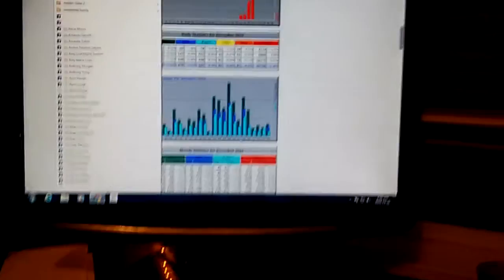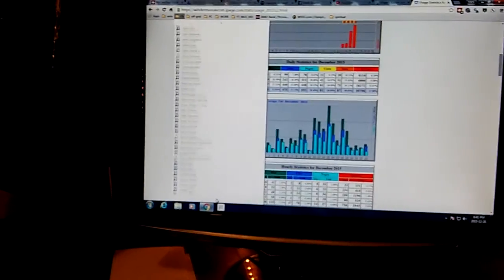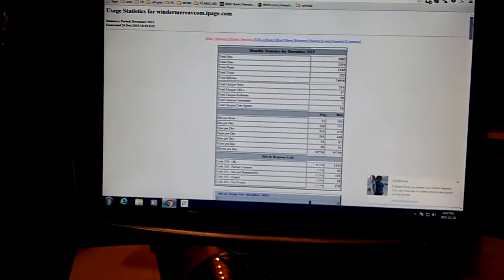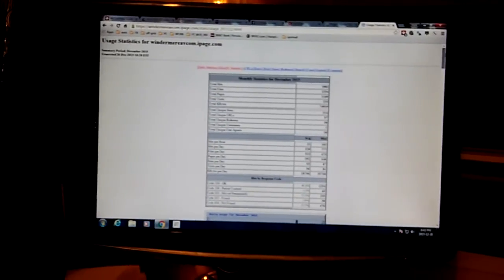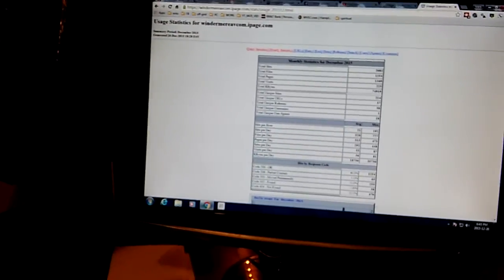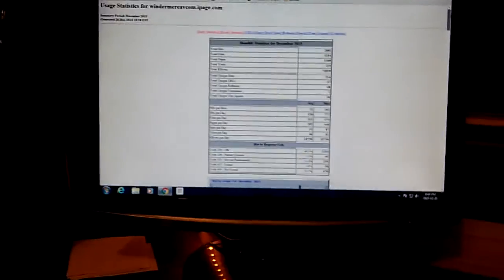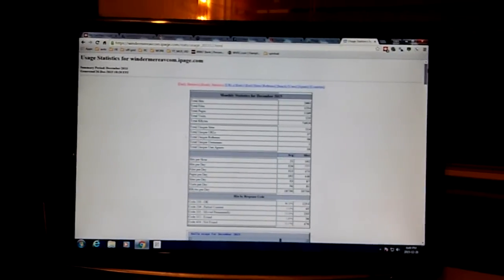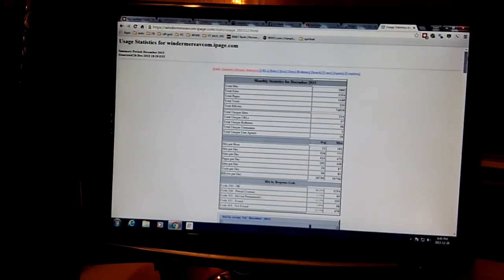How I Anonymously Search Facebook Without You Knowing I was Ever Even There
This one goes out to Kimbo, just  for calling me a stalker when I told her she didn't look as fat as her Facebook picture made her look to be. Also, it does help to have at least two accounts to do this, one with friends who like to post a lot and add as many people as they possibly can, who leave privacy crap wide open, and at least a few friends who like to tag images with names. That makes it much easier to find people quickly. Beware of nicknames as well. Until now, I've always been nearly 100% anonymous, with very few friends added, until I kamikaze'd my primary account like last week in order to post personal cell numbers and email addresses publicly. It worked as planned. Took some 16 hours to pull my page offline, and by then, the damage I was seeking was already done. That's the only reason, other than purposely being loud after that event, that I am no longer here at FB undetected. It was all deliberately planned to unfold exactly the way it unfolded.  The next video I do on finding people will be on how I use search engines to find evidence, piece by piece, to build a profile on them and their family and friends. I've been doing this some 20 years now, and I'm pretty freakin' good at finding anything I'm looking for. Note that when you can't find any real information on a specific person in your hood, they're probably a snitch. There's reason to not find them when your searches should produce something, and you know you should come up with something. It's called law enforcement intervention.